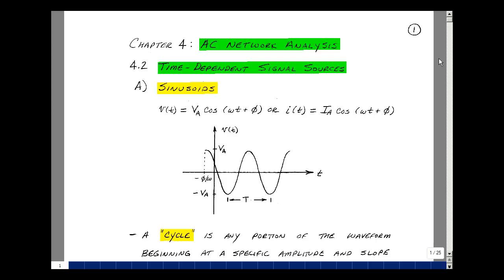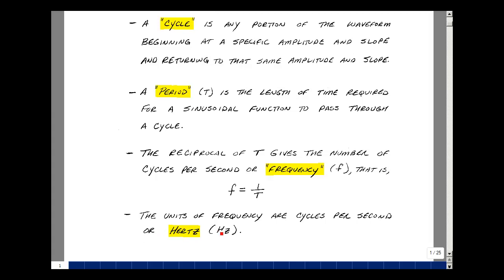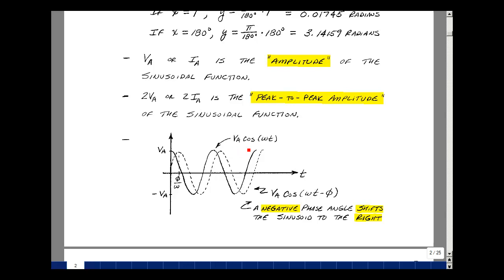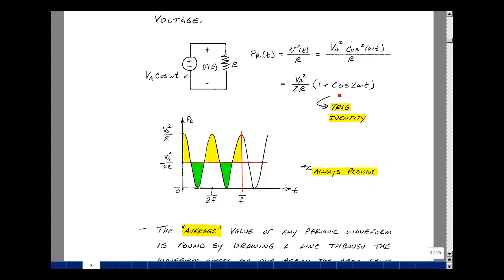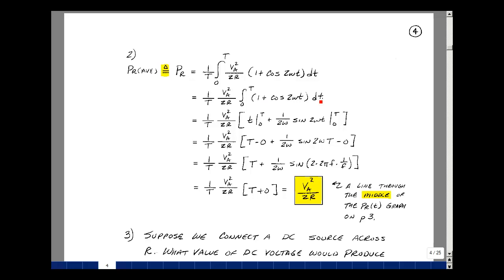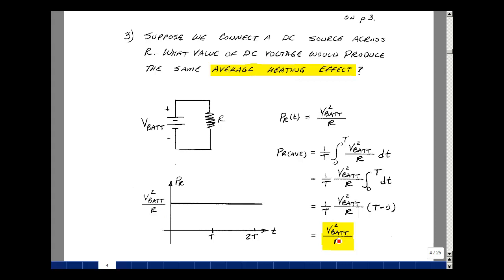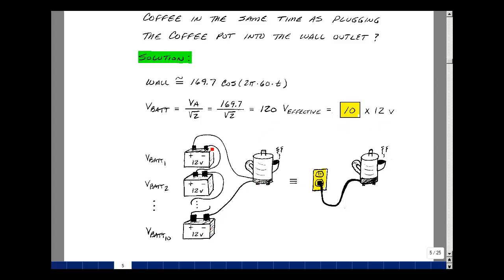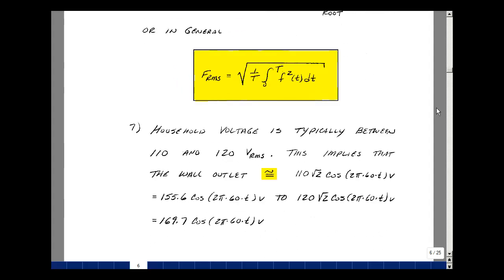ECE345msu: Chapter 4 - Time Dependent Signals